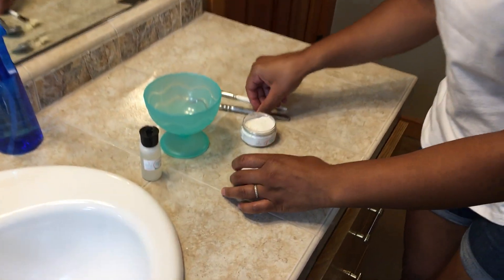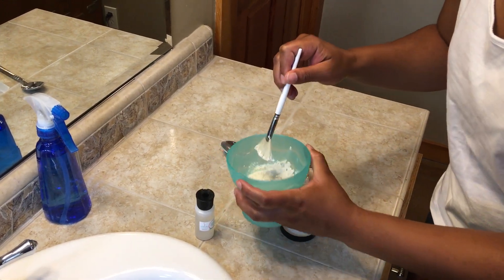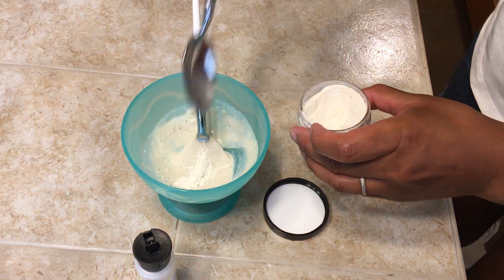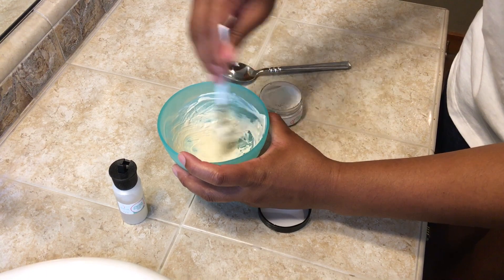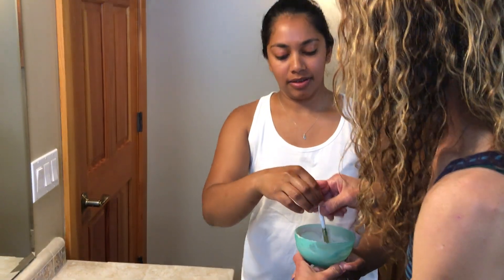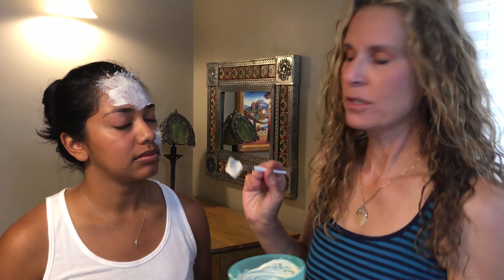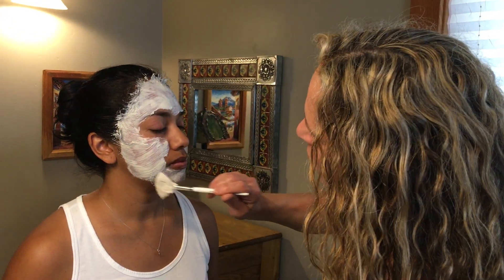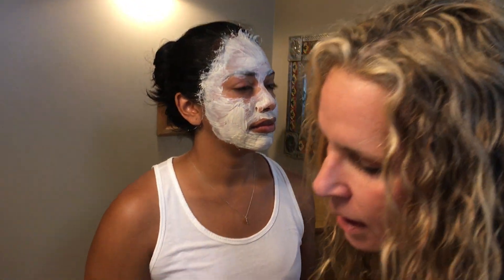How to use the Exfoliating Enzyme Mask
We get people asking us all the time how to properly mix and apply the Exfoliating Enzyme Mask. Here's Pamela showing you how it is done!